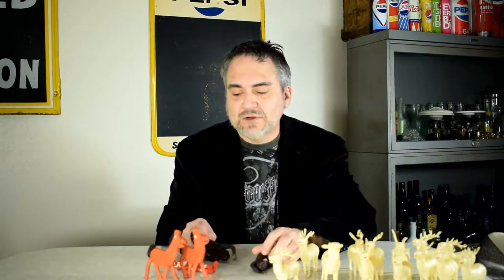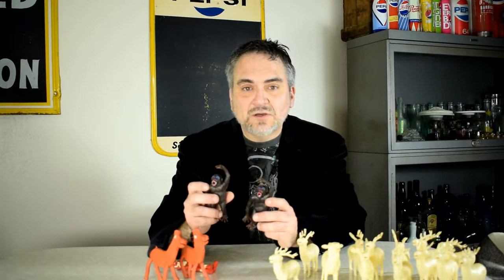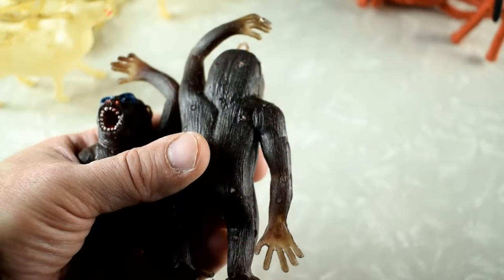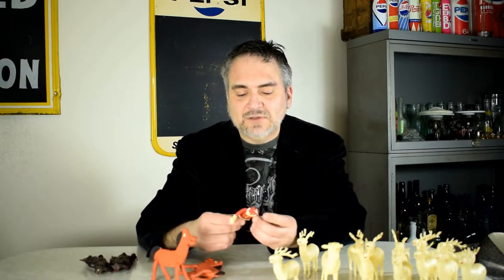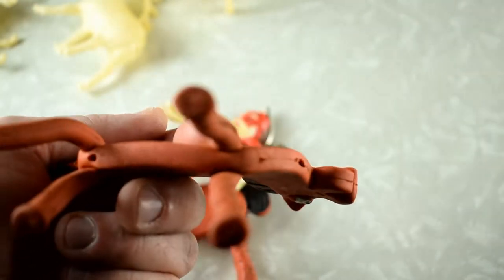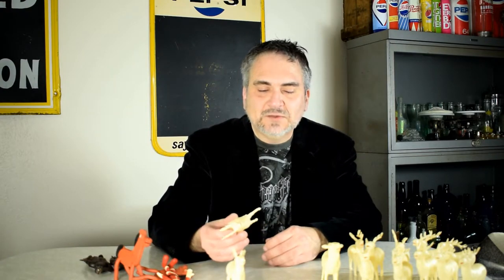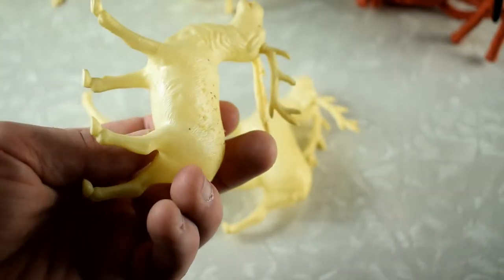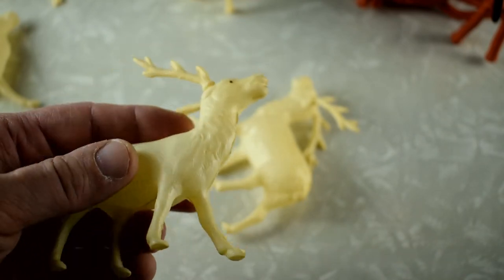5¢ & 10¢ Items for Big eBay Profits. Gumby King Kong Jigglers Celluloid Power Seller 2018